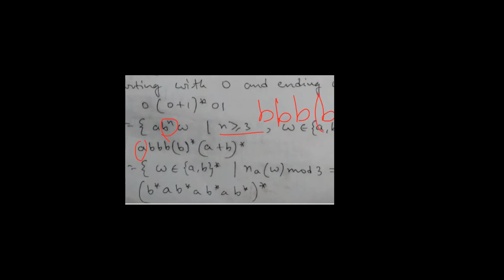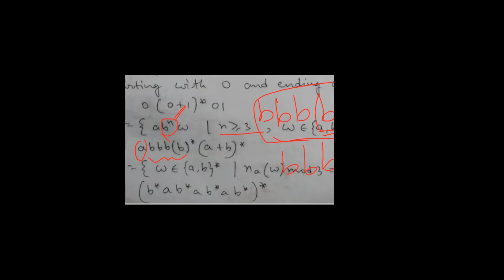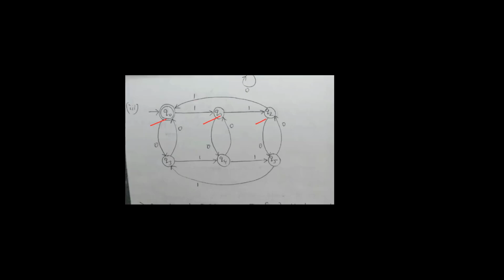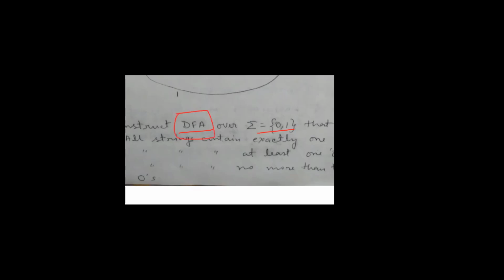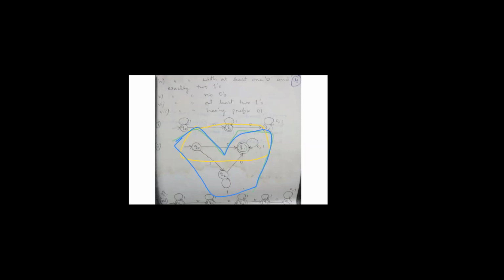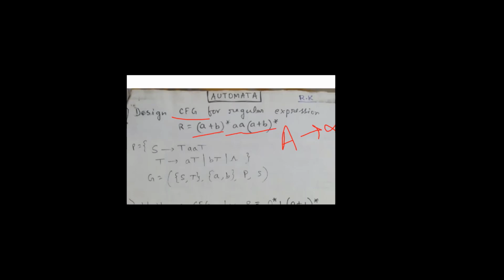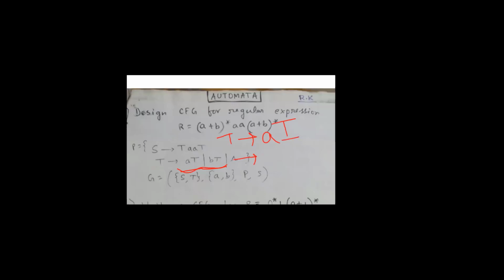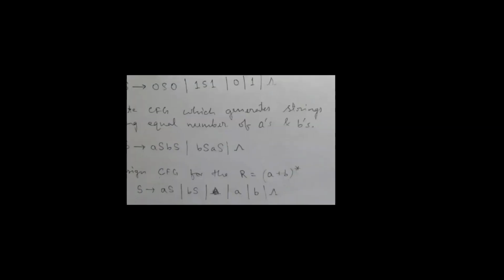Examples of Construction of Regular Expression and Finite Automata